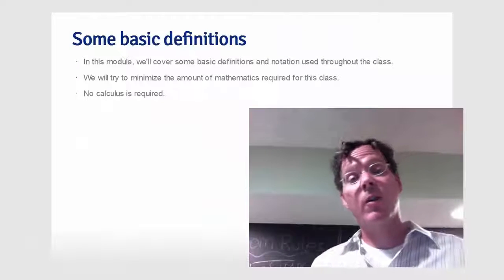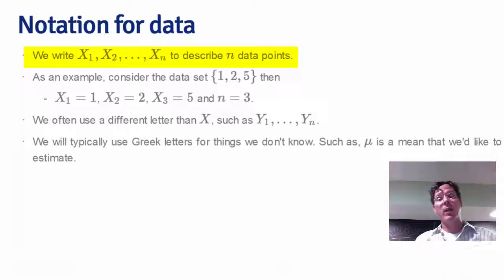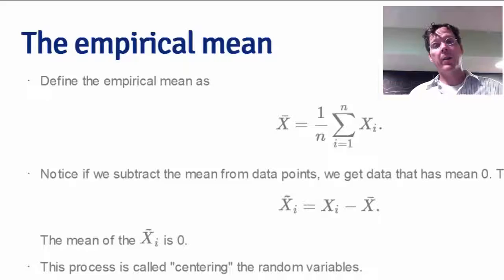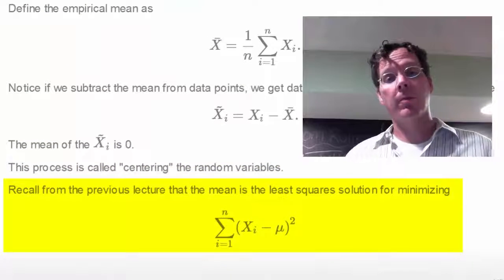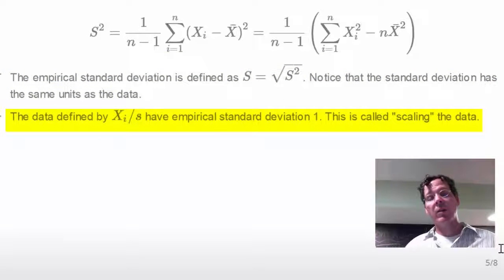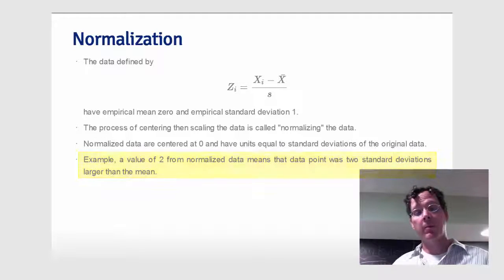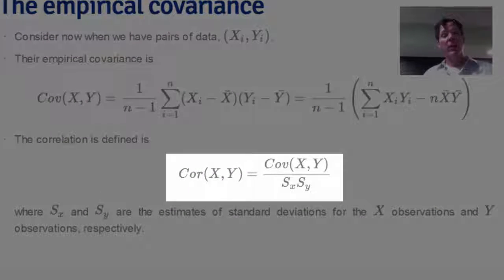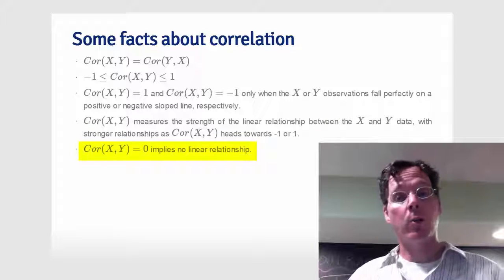Regression Models - Basic notation and background